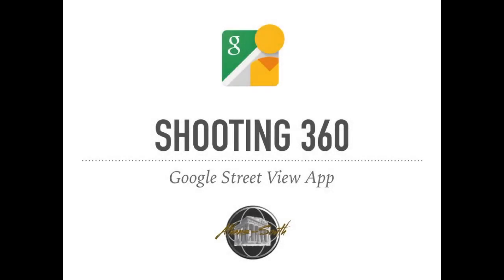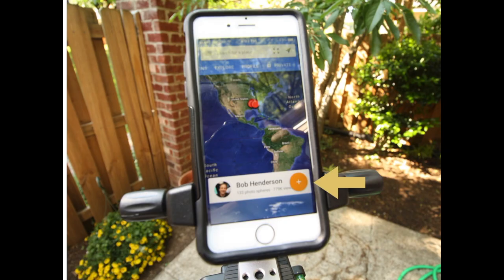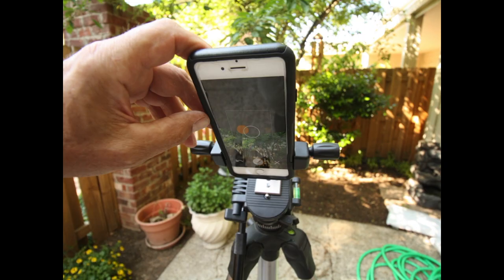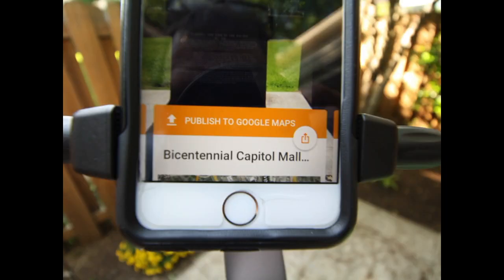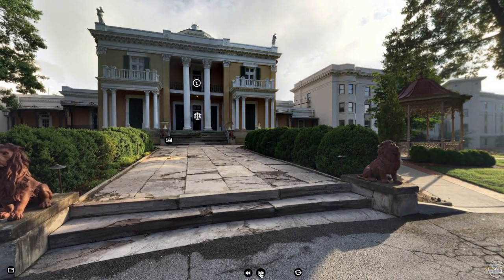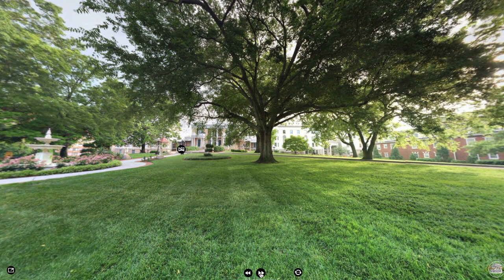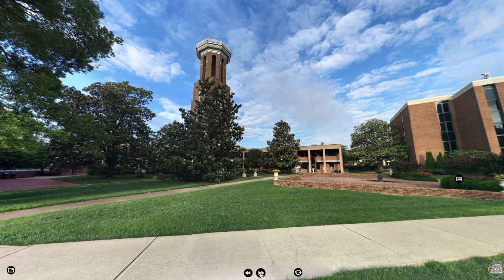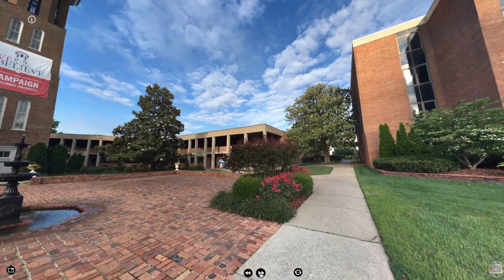Shooting 360 for Google Street View with an iPhone.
Shooting 360 Panorama with an iPhone using Pano2VR for a virtual tour of Belmont University in Nashville, Tennessee.